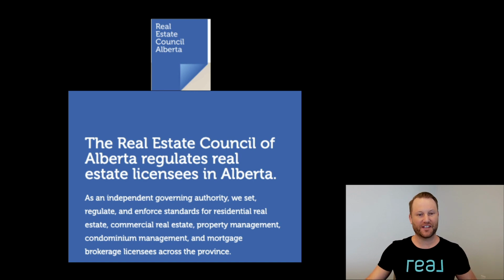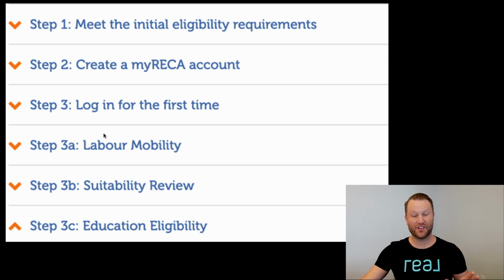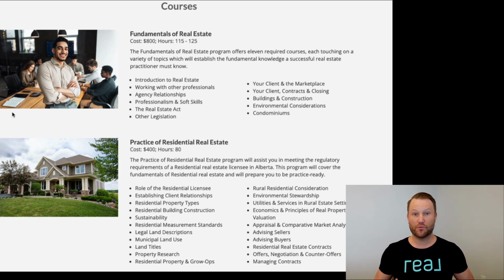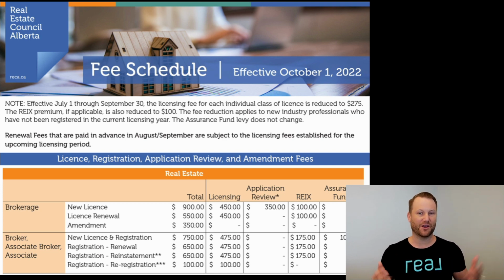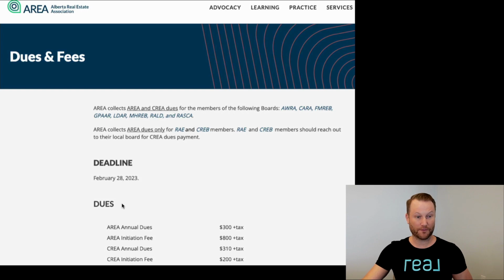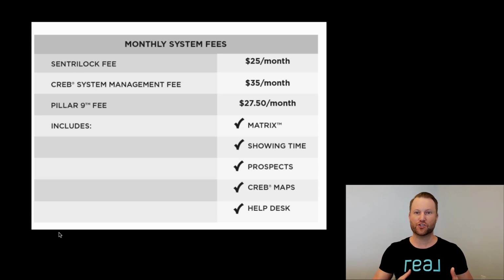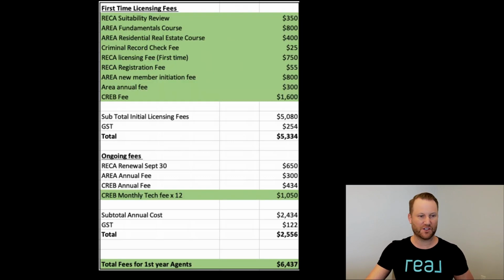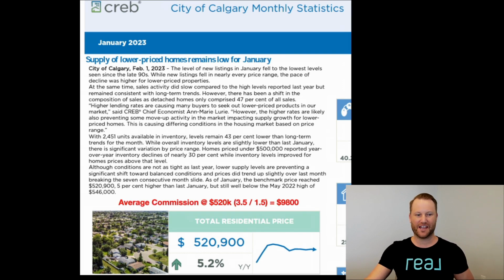So you wanna be a real estate agent in Alberta? 🤑 Here are the steps and costs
Interested in a career selling houses?  More and more people are moving to Alberta every year, and our real estate market is booming!  If you're interested in becoming licensed but don't know where to start, well this video is for you!  How much will it cost, and how long will it take to make back your investment? There are so may associations like RECA, CREB, AREA etc - In the video I explain what they all do and when you need to apply with them.